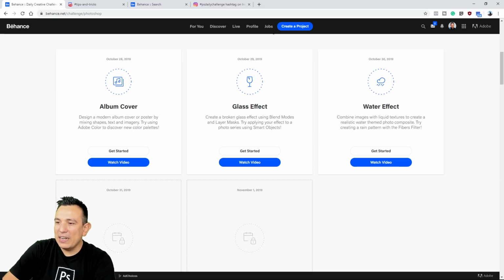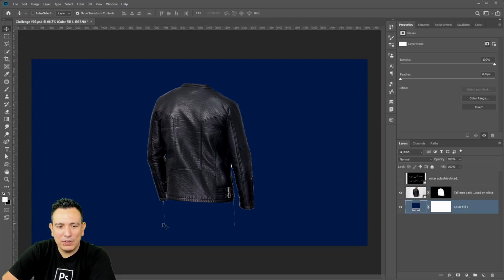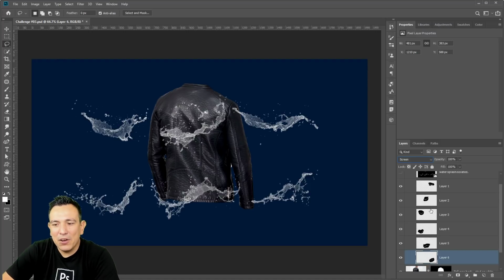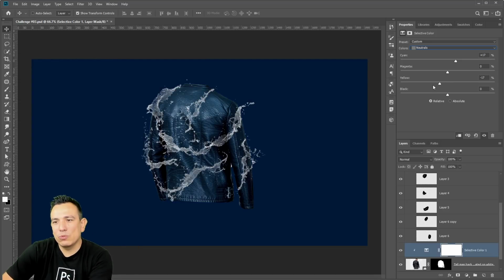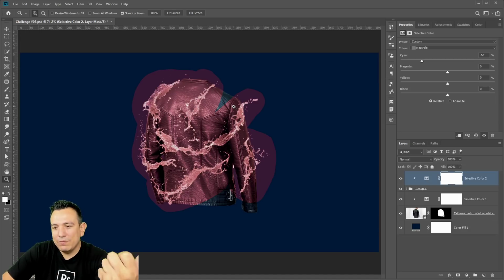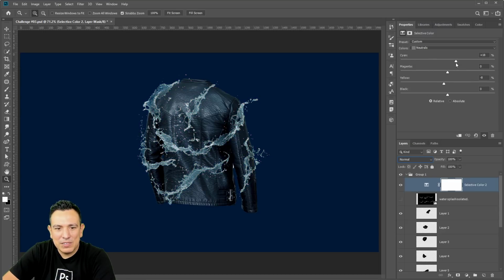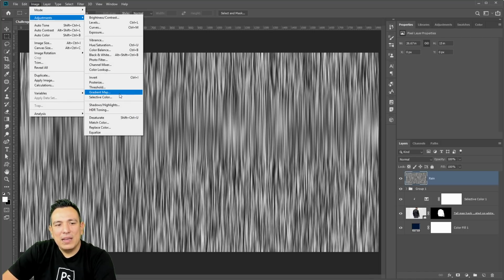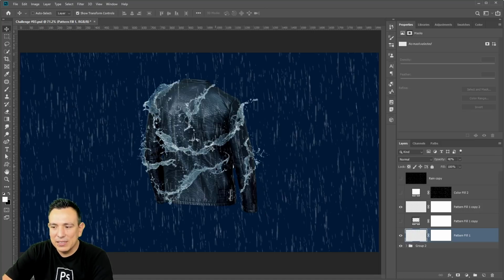Photoshop Daily Creative Challenge - Water Effect | Adobe Creative Cloud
Challenge: Combine images with liquid textures to create a realistic water themed photo composite. Try creating a rain pattern with the Fibers Filter!

Join your host each morning at 9:00am PT to learn how to approach each challenge using Photoshop. Complete 5 challenges by Friday, November 1st and you’ll be on your way to sharpening your skills. Get your questions answered, see what the community is creating and get feedback on your work!